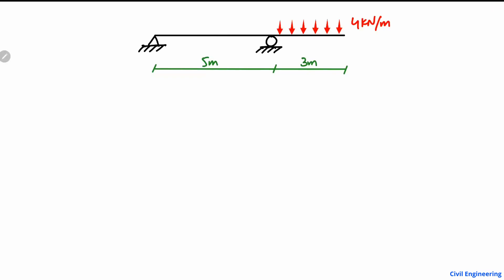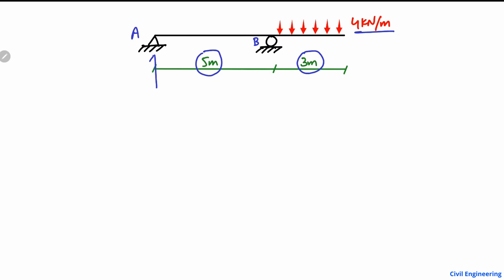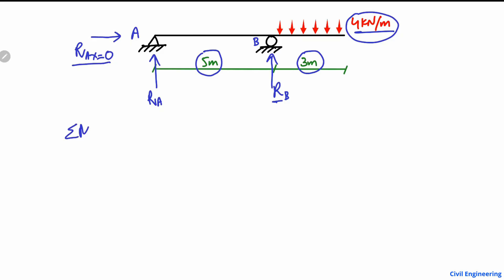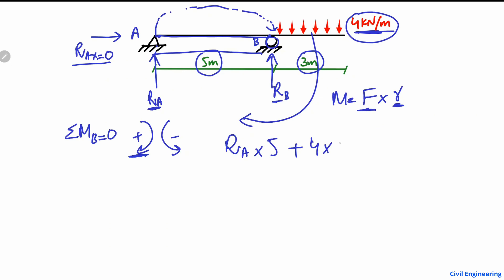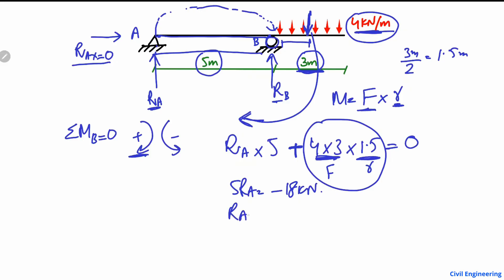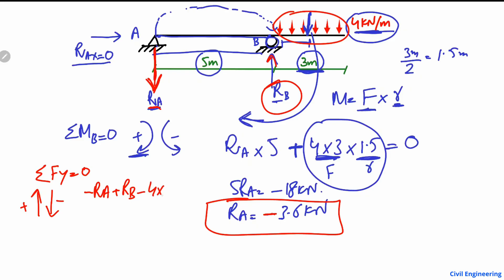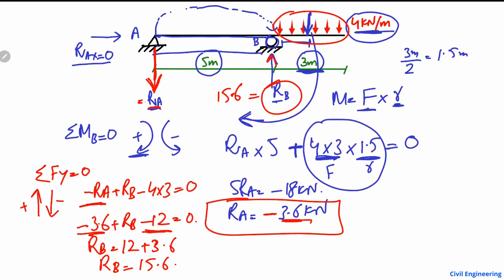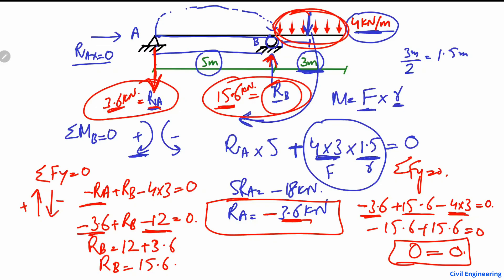Analysis of Overhanging Beam with Uniformly Distributed Load - Support Reactions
This video explains how to determine the support reactions for an overhanging beam subjected to various loading conditions. It guides you step-by-step through the process of analyzing the beam, identifying the types and positions of loads, and applying static equilibrium equations to calculate the vertical reactions at the supports.

Beam analysis
Support reactions of beam
Support reactions of Overhanging beam
Overhanging beam support reactions
Overhanging beam analysis